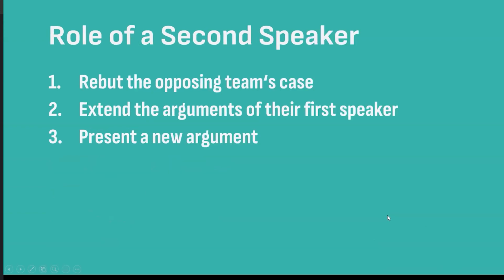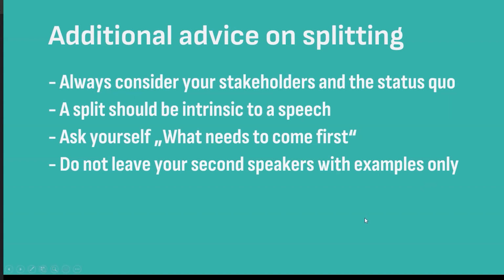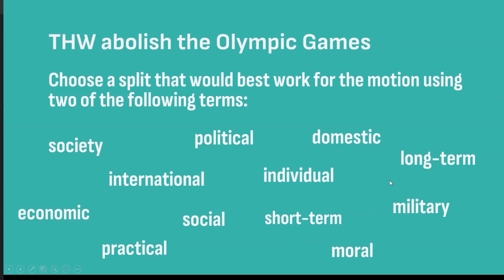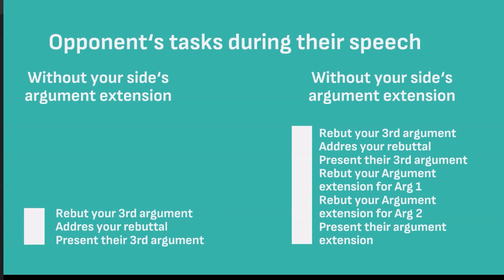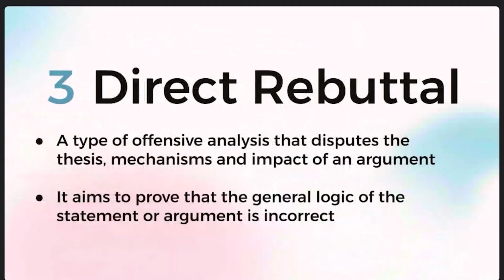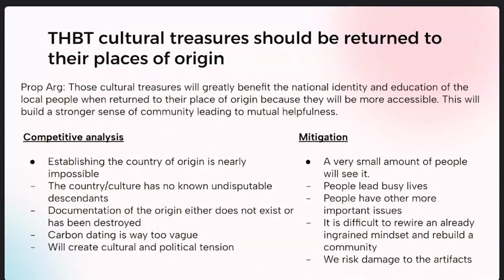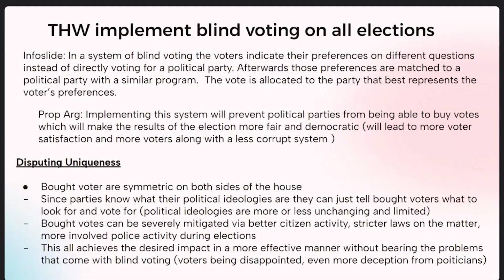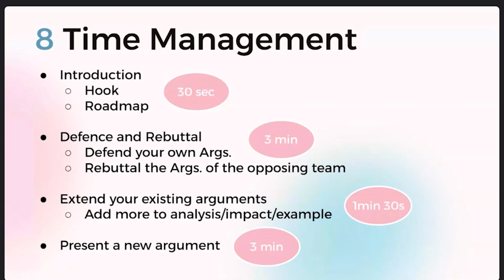Second Speeches Seminar w/ Yanita Balusheva and Boris Pahomov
Some technical and audio issues in the first minute.